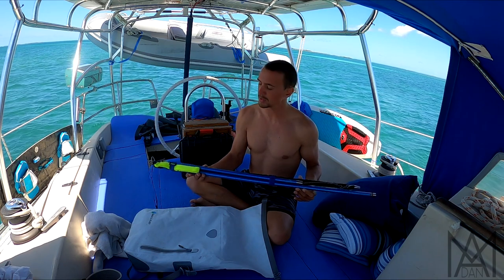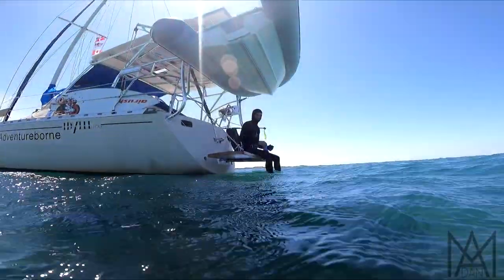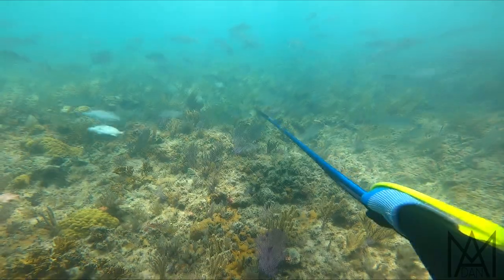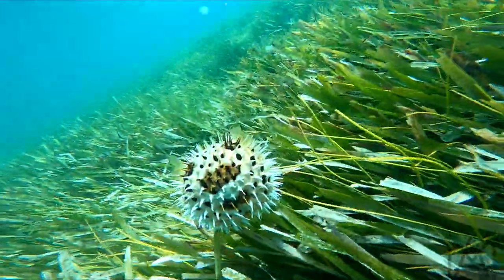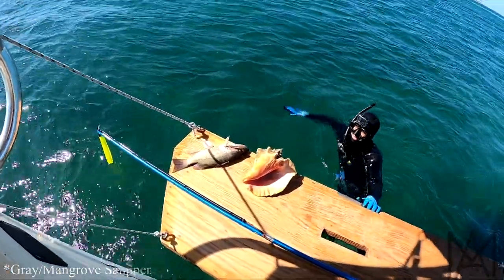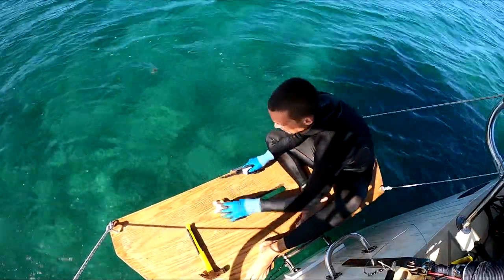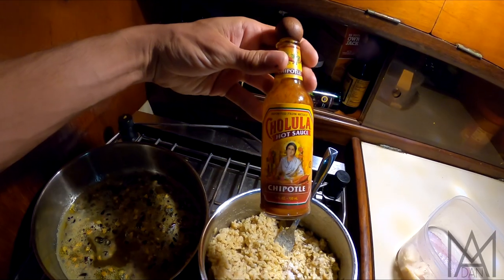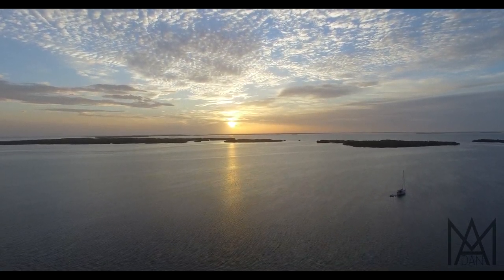DELICIOUS!!! Conch & Snapper -Spearfishing Catch & Cook Bahamas Ep. #6 (life on a sailboat)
(This episode is Part 2 of 2)

After a wonderful morning sailing across the bank and anchoring up in Grand Cay. Maru and I hop in the water to checkout what's around. Maru does not get far though, as she makes an adorable friend. A tiny remora she promptly named "Remorita". I swim up current and find my own friend. A slightly bigger remora I named "Remoria Jounior". This fish sticks to me for more than an hour as I swim around and collect dinner. Passing up on many fish and conch I wait to take my shot on a nice Gray Snapper. And then later find a good size queen conch with a thick fully mature lip. (Queen conch is legal to take in the Bahamas provided it has a fully flanged and mature lip.) Ending the day with a nice meal anchored in a tropical paradise.

This episode takes place from the afternoon of April 10th 2021 till the evening.

Make sure to check out the next episode where and unforeseen storm of immense power literally throws me to the wind!!! And threatens to completely destroy my sailboat. The closest I've come to loosing it all.